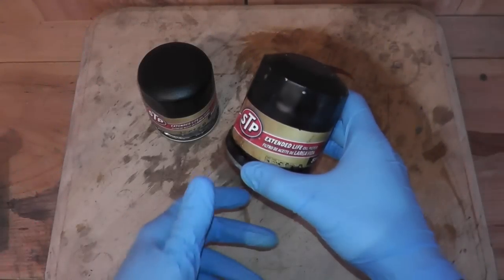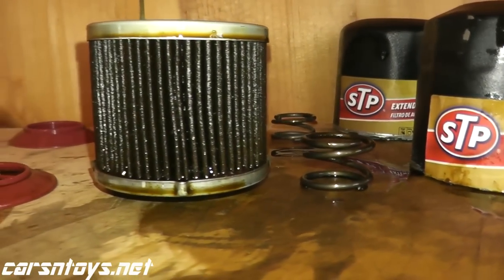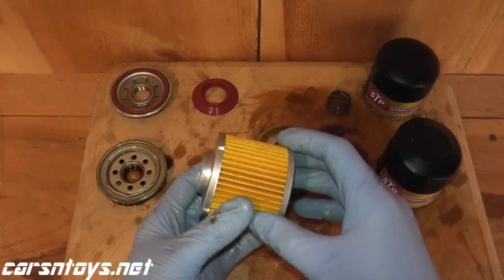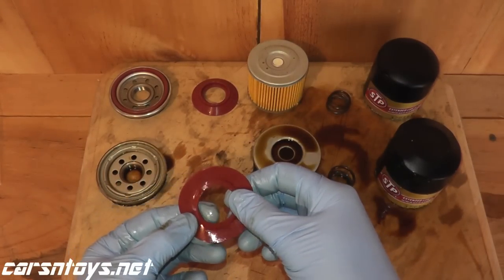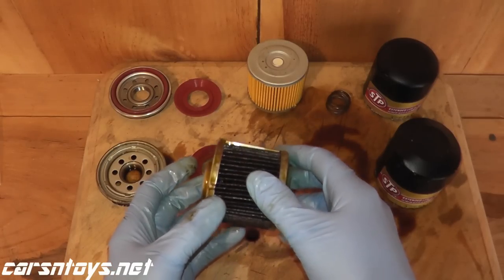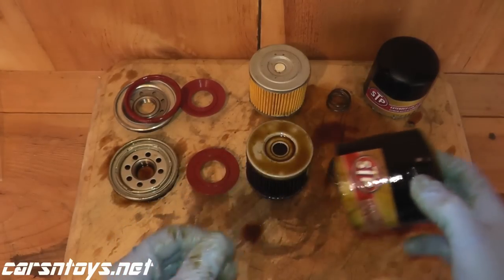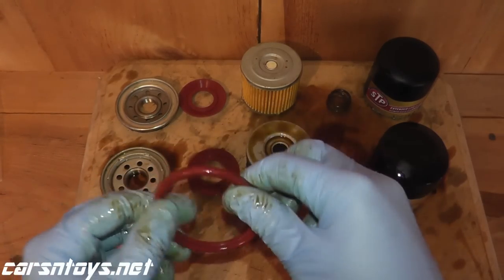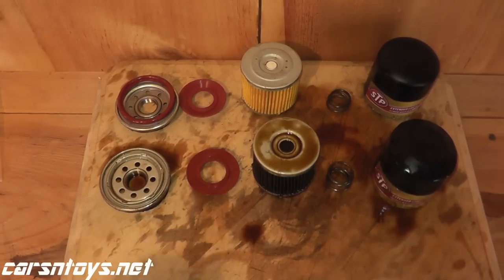STP Extended Life Oil Filter Review After 10k Miles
What the inside of an STP Extended Life Oil Filter looks like after 9 months and 10k miles. (Actual mileage was 9865)

STP Extended Life Oil Filters provide maximum protection for your vehicle's engine. Its superior synthetic blend media traps contaminants with 99% efficiency over the life of the filter. Engineered to provide up to 10,000 miles of engine protection, when used with synthetic oil. Built with advanced synthetic fiber blend media with 99% Multi-Pass efficiency and removal of particles as small as 20 microns. Includes Silicone O-Ring; unaffected by extreme temps as low as -40s Degree Fahrenheit and as high as 400 Degrees Fahrenheit

STP Extended Life Oil Filter after 10k Miles